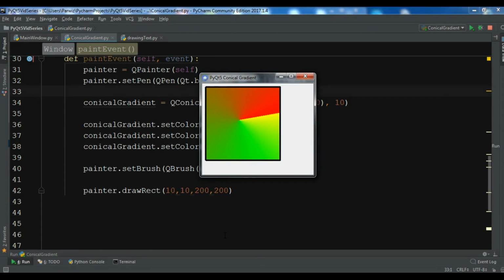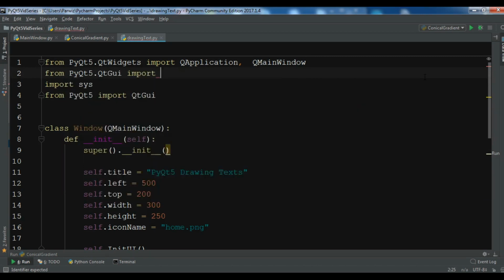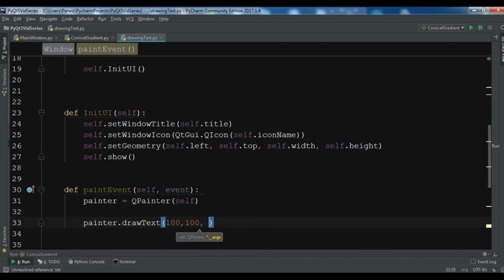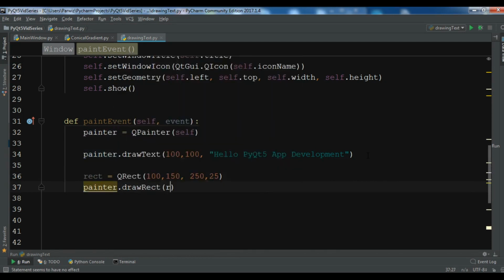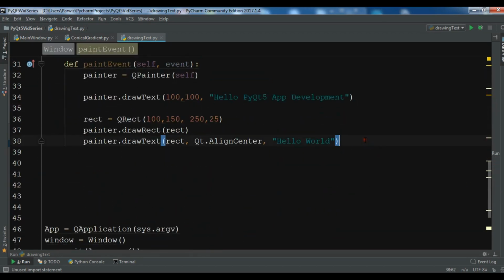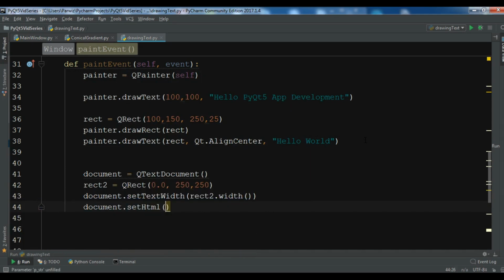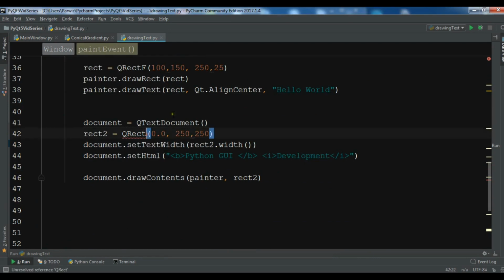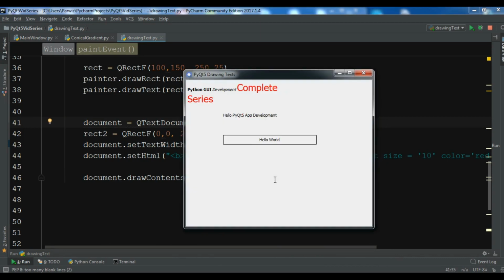How To Draw Text In PyQt5 With QPainter Class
In this PyQt5 video i want to show How To Draw Text In PyQt5 With QPainter Class